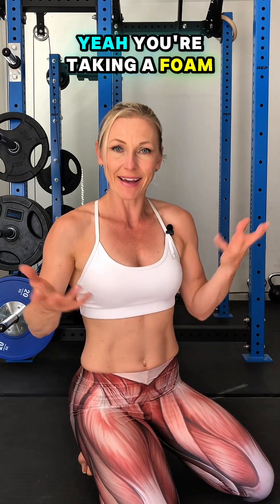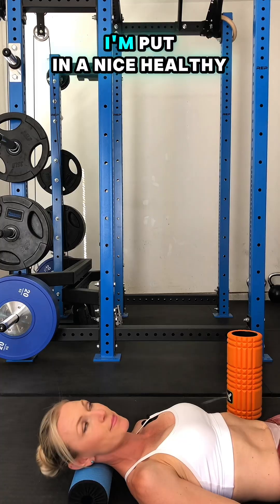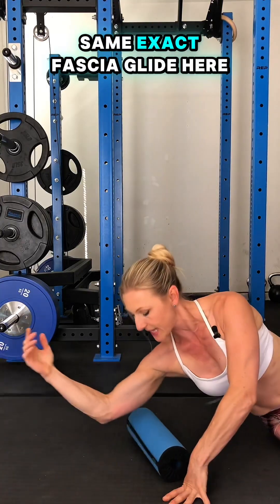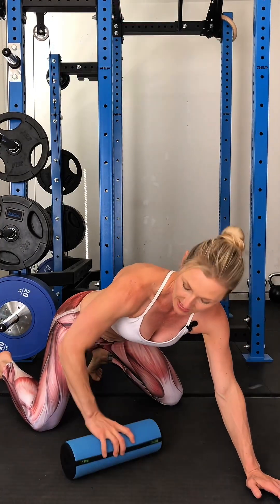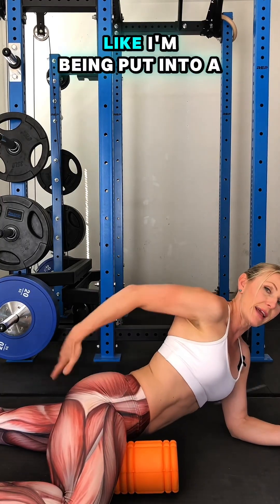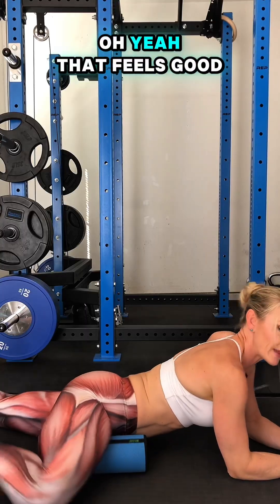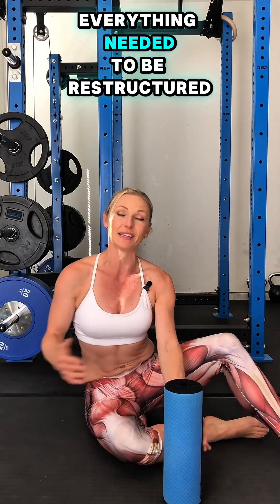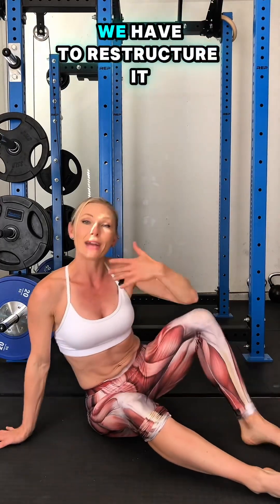I Pioneered High-Performance Foam Rolling (Learn the Science)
Learn more about taking your foam rolling to the next level...